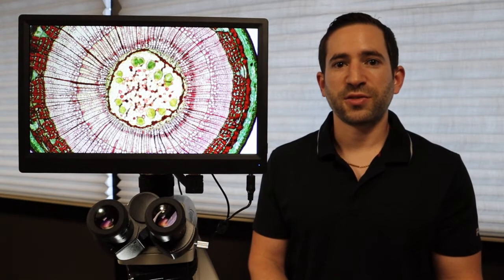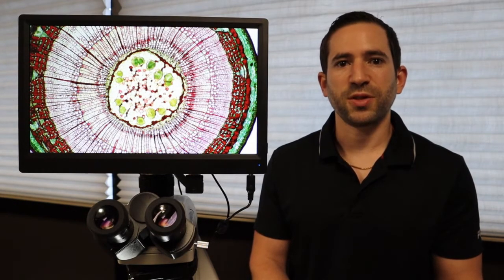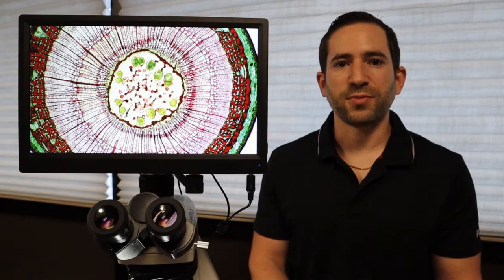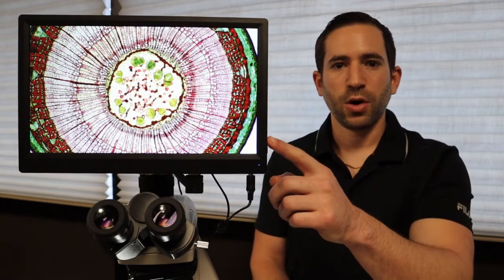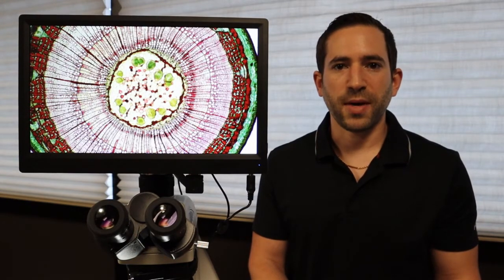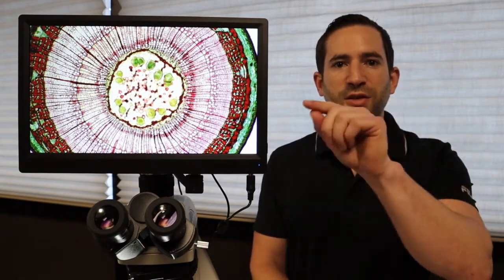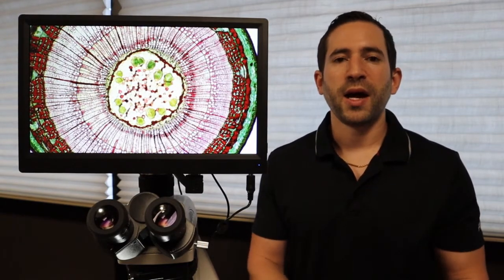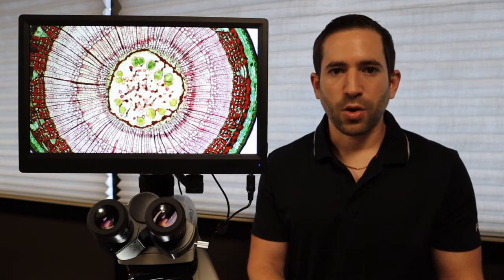Using An LCD Screen With Your Microscope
LCD Screens offer a great digital microscopy solution, ideal for both teaching and training.  In addition, they offers ergonomic advantages, allowing the user to spend less time looking through microscope eyepieces. Learn about the different options available.